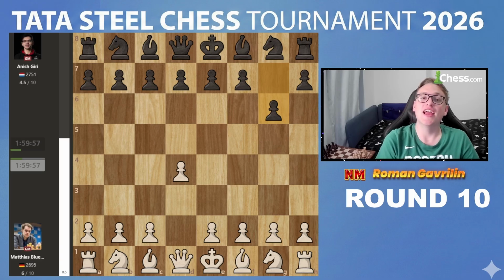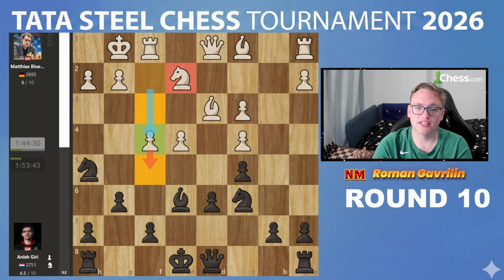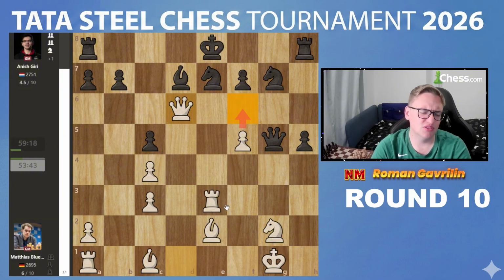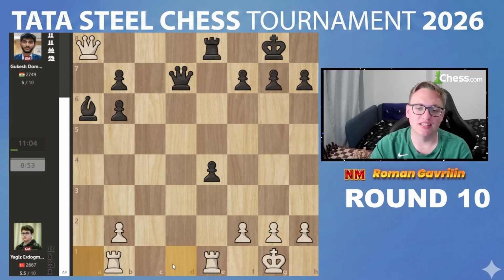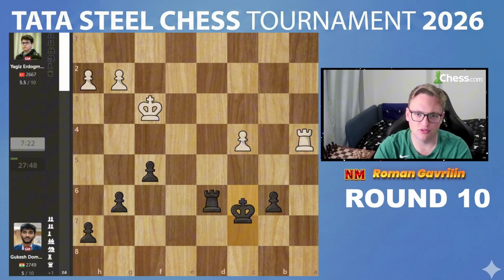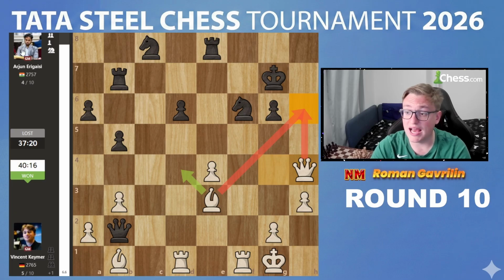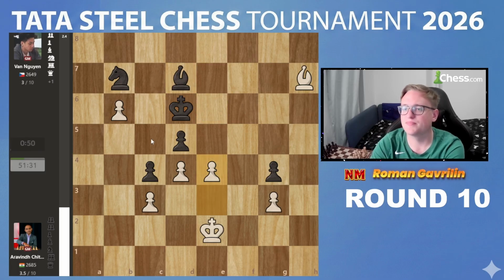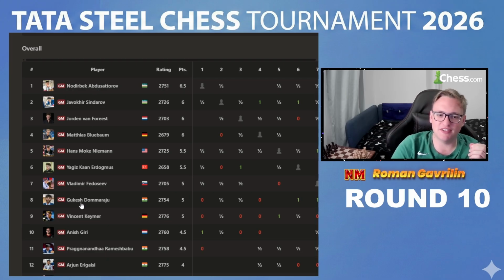Gukesh Almost Lost Again !? | Tata Steel Chess 2026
Round 10 of Tata Steel Chess 2026 was packed with drama, missed chances, and brilliant chess ♟️🔥

In this recap, I analyze the key games of the round:

Gukesh Dommaraju survives another scare, defeating Yağız Kaan Erdoğmuş in a wild game where Yağız had a huge opportunity to punish a blunder but missed it

Matthias Blübaum enters the 2700 club, beating Anish Giri in a beautiful miniature

Vincent Keymer defeats Arjun Erigaisi in a well-played Ruy Lopez

From near-disasters to milestone victories, Round 10 continues to show just how intense Tata Steel Chess 2026 has become. Every round feels decisive as the tournament heads toward its conclusion.